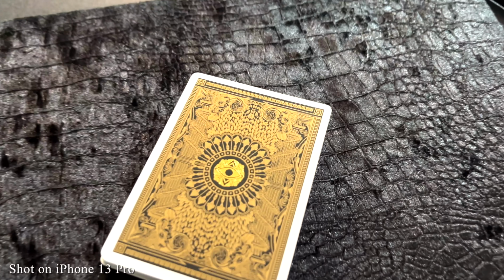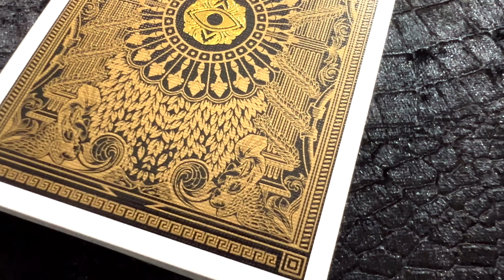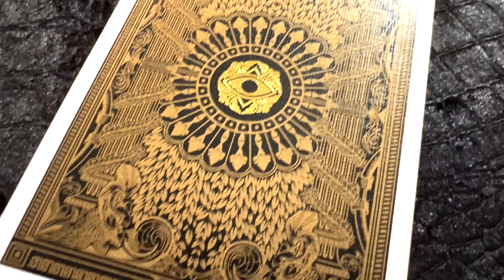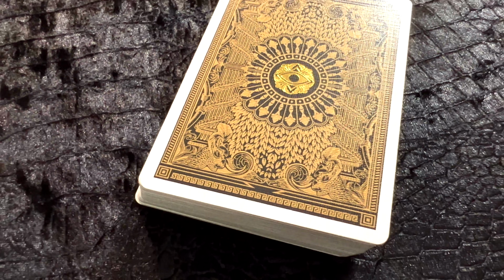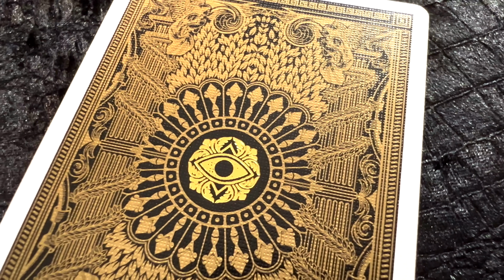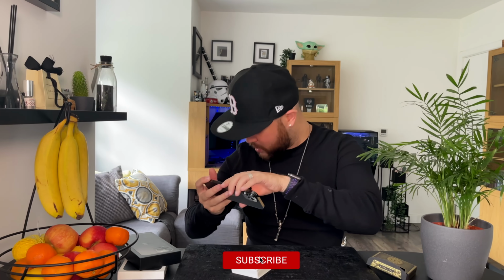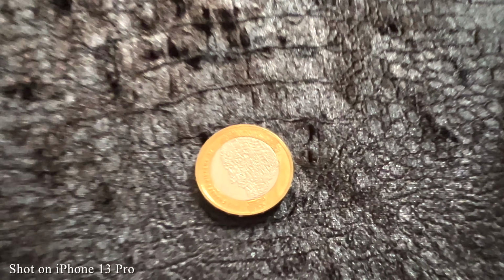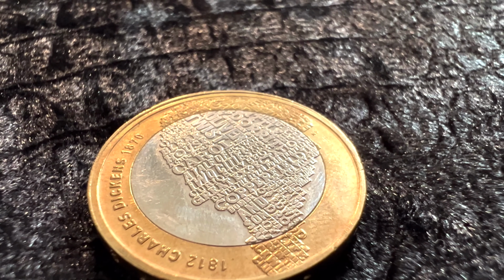iPhone 13 Pro Max Unboxing & First Impressions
Apple recently released the iPhone 13. Apple was kind enough to send us a device to unbox and review. This is our first impressions on the new iPhone.

Full Review  will be on the next video